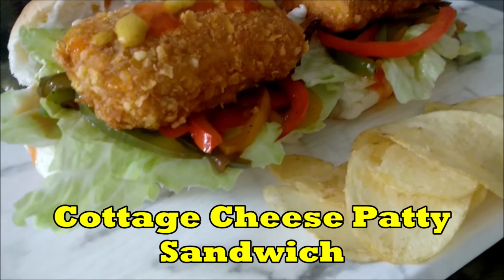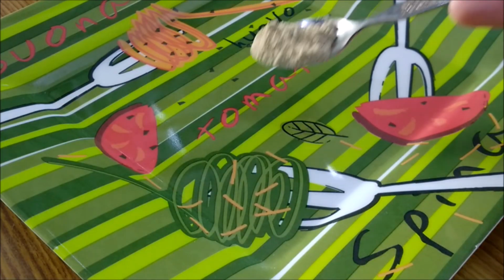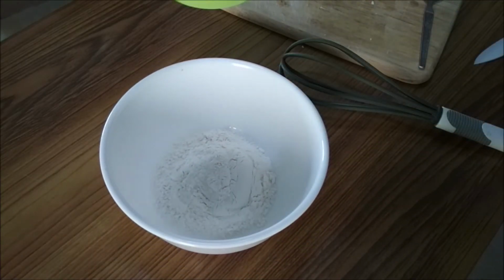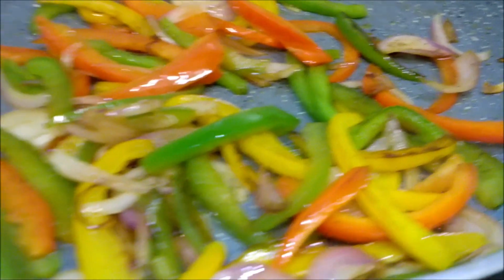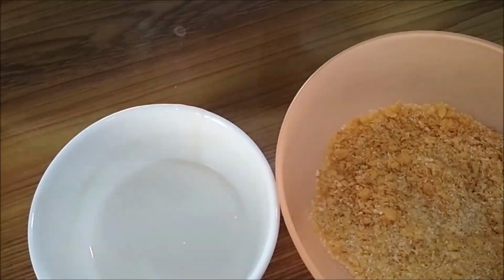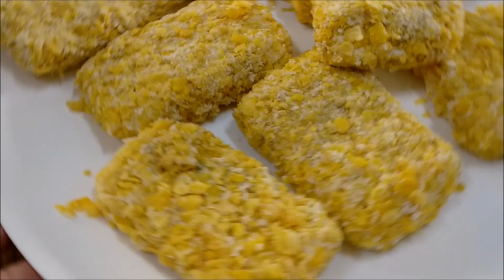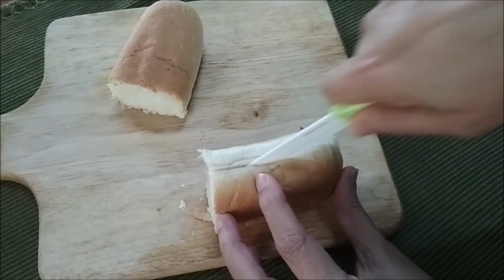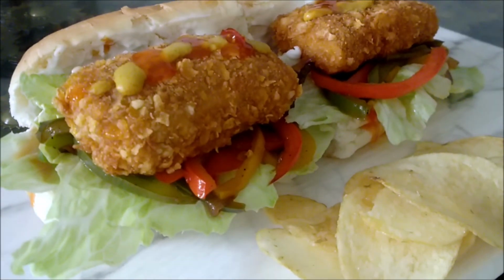Cottage Cheese Patty Sandwich | Crunchy Paneer Cutlet Sandwich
You want to make a super crunchy and flavourful cottage cheese patty sandwich? This is the recipe for you. The patty is just out of this world.

In this video, watch how you can make a special sandwich with very simple ingredients. It hardly takes any effort to make it. Have it for snack or a meal.

Who doesn’t like crunchy fried food? This sandwich has an universal appeal and is vegetarian too. The patty is crunchy on the outside but really soft and moist on the inside. The marinade flavours the cottage cheese perfectly.

Cottage Cheese Patty Sandwich   Makes about 8 regular
Ingredients:
Cottage Cheese/Paneer – 250 g block

Chaat Masala pdr – 1 tsp
Garam Masala pdr – ½  tsp
Grated garlic – ½ tsp
Grated ginger – ½ tsp
Black pepper pdr – ½ tsp
Salt – to taste
Water – to make a paste

For the onion peppers filling
Bell peppers (red & yellow) + Capsicum – 1 ¼ cup (thinly sliced)
Onion – 1 small (thinly sliced)
Light Soy sauce – 2 tsp
Black pepper pdr – to taste
Salt – to taste
Oil – 1 tblsp

All purpose flour – 1/3 cup + ½ cup
Cornflakes – 1 cup or as needed
Bread crumbs – ¼ cup

Mayonnaise – ½ cup or as needed
English mustard – as per taste
Sweet chili sauce – as per taste
Lettuce leaves – as needed

Let me know how it turned out in your kitchen(Comment). I would love to hear from you.

Rinki Mukerjee
paneer patty sandwich /cottage cheese  patty sandwich